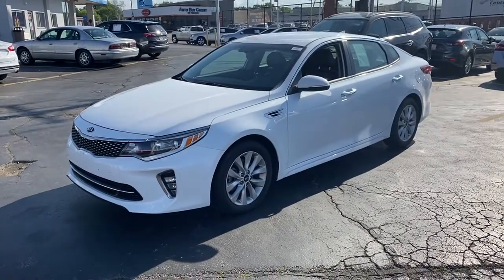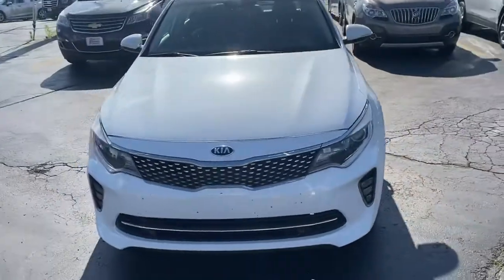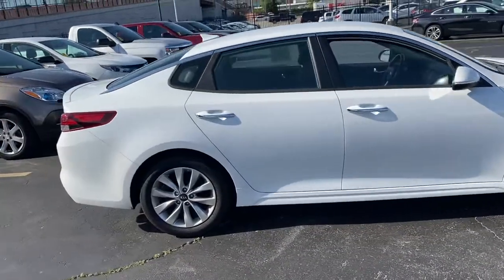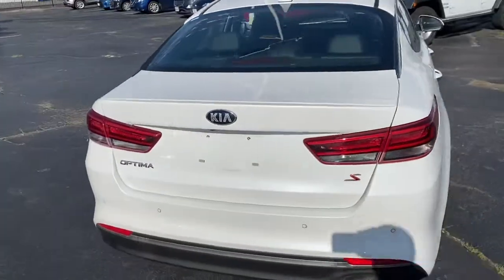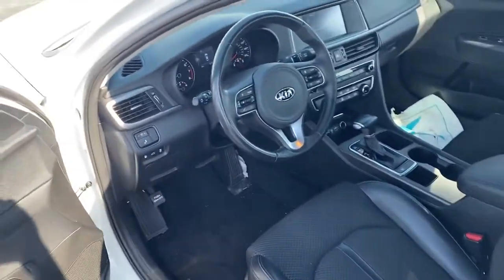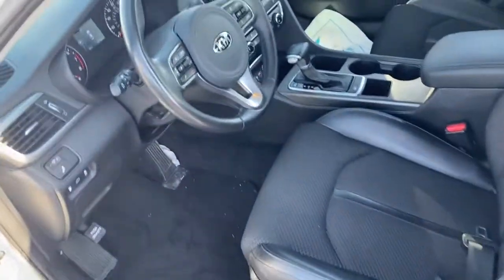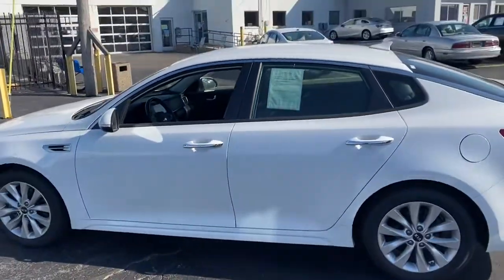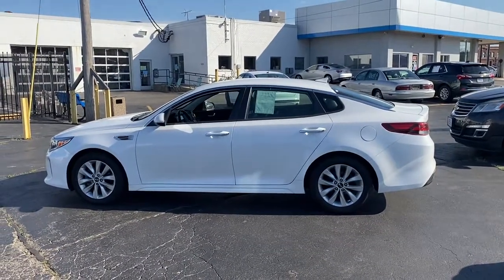2018 Kia Optima